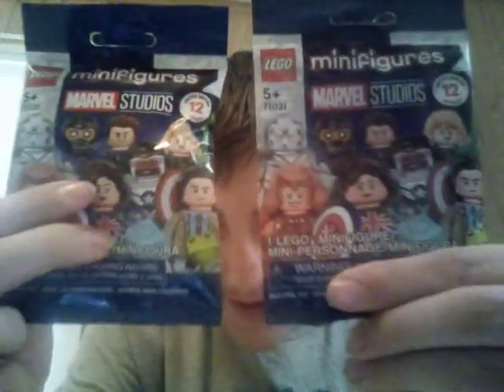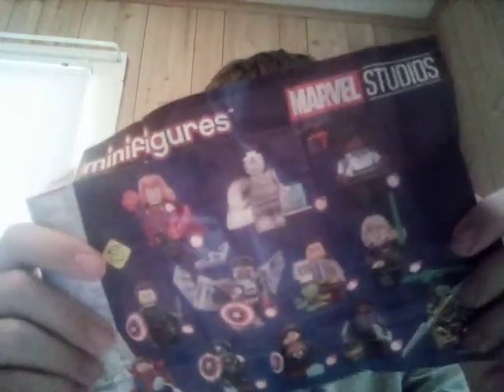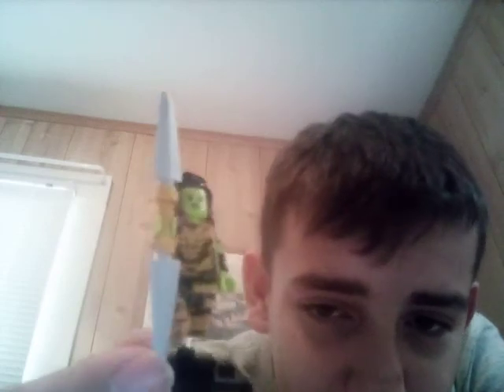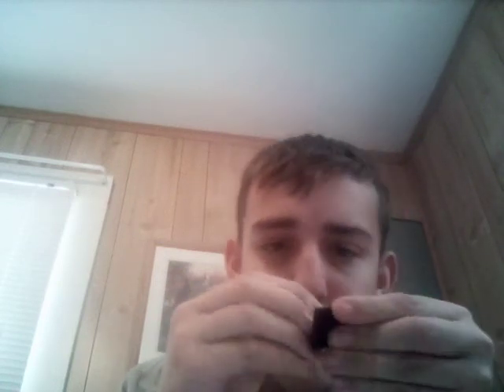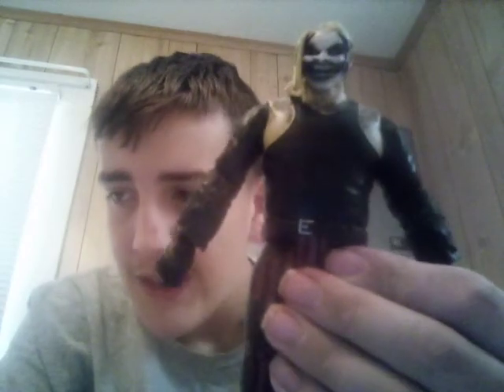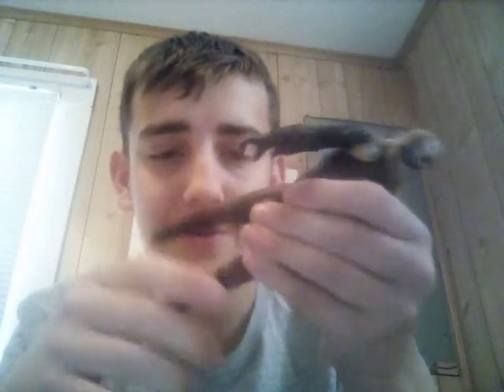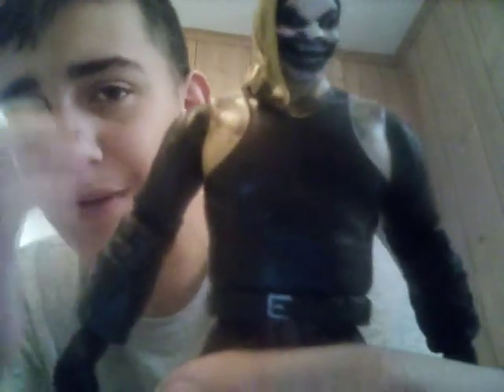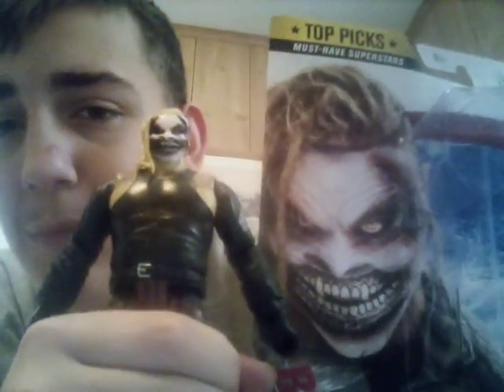WWE and marvel Lego review